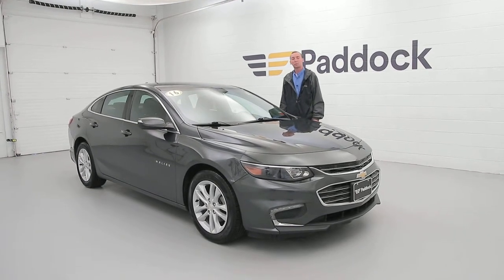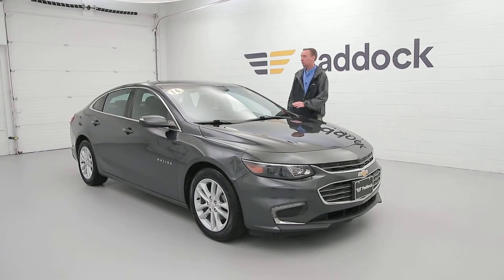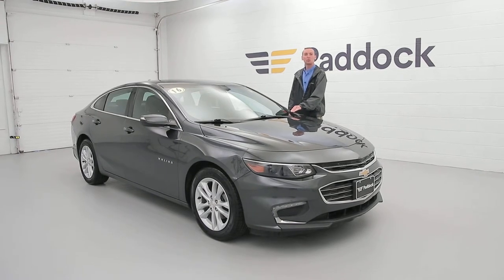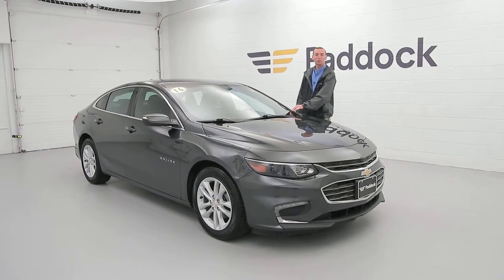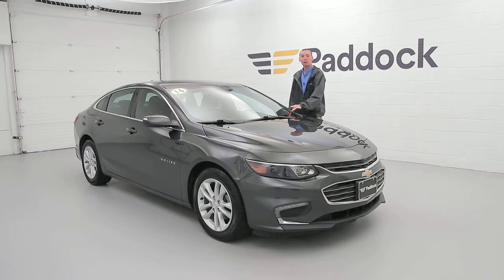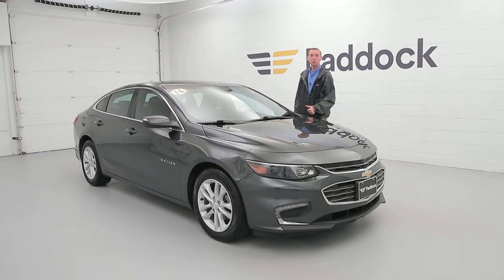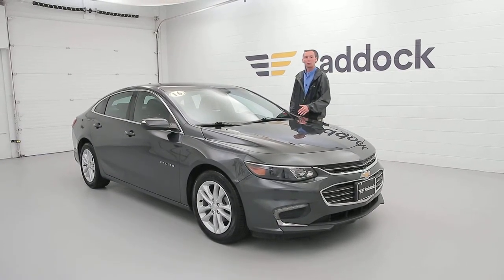2016 Chevrolet Malibu LT - L92975